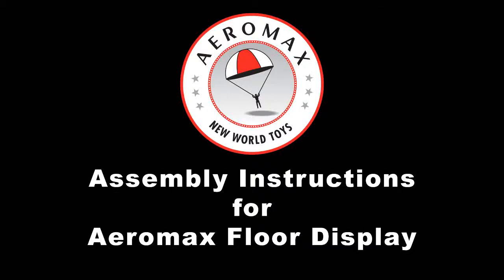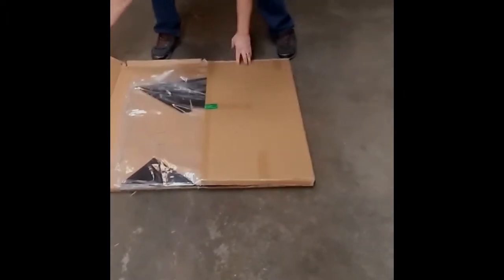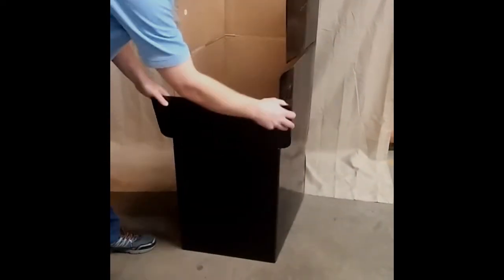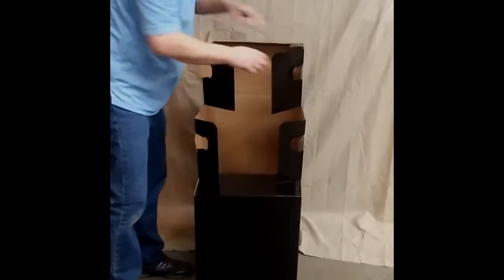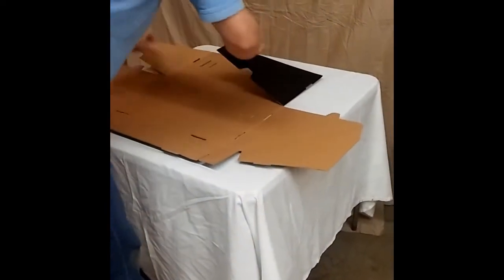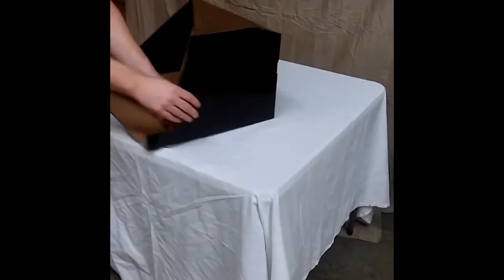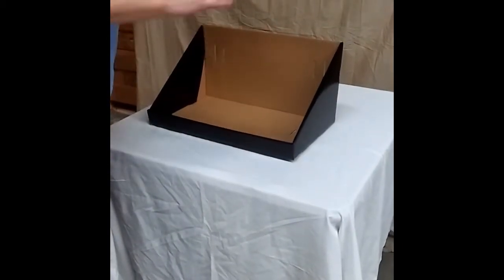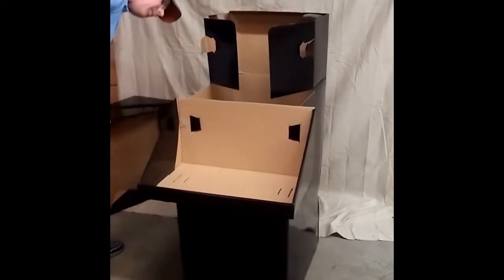Assembly Instructions for Floor Display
Assembly Instructions for POS Floor Displays.